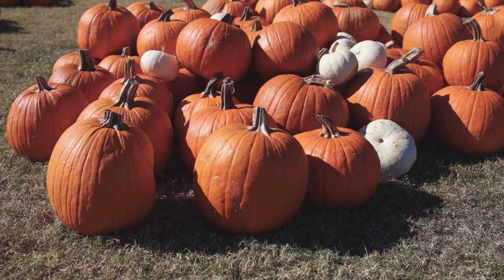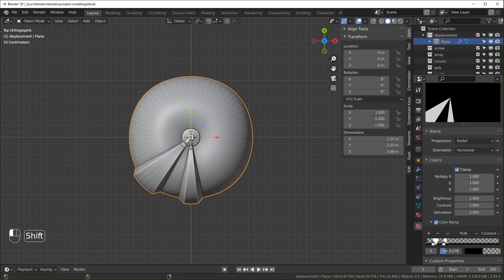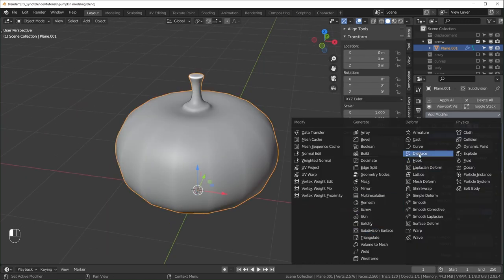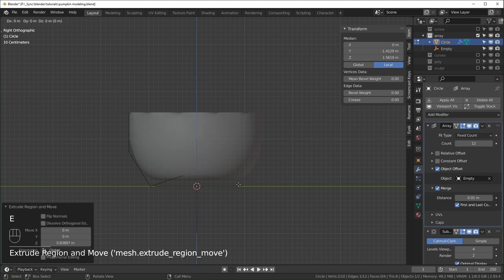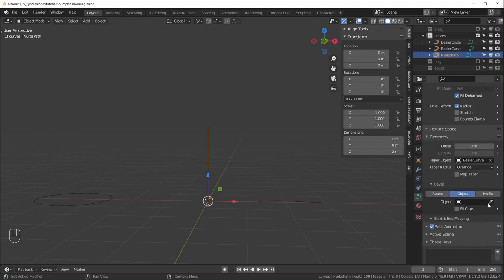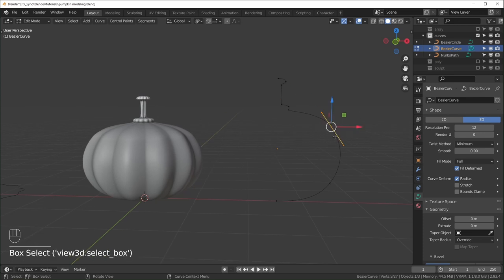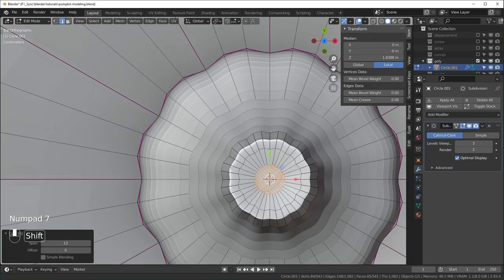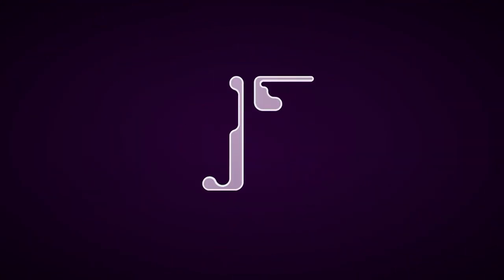Pumpkin Modeling 6 Ways || Blender 2.93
Intro 0:00
Summary 0:23
1 Displacement 0:53
Vertex Group 4:14
2 Screw Modifier 6:02
3 Array Modifier 7:57
4 Curves 13:24
5 Poly Modeling 18:45
6 Sculpting 22:33
Outro 25:14

GPU: EVGA GeForce RTX 2070 SUPER
CPU: AMD Ryzen 9 3900X
Motherboard: Asus PRIME X570-PRO
Memory: Team T-FORCE VULCAN Z 64 GB (2 x 32 GB) DDR4-3200
Monitor: LG 25UM58-P 25.0" 2560x1080 60 Hz
Drawing Tablet: XP-PEN Artist 15.6Pro
Mouse: Logitec MX Master 3s
Keyboard: Redragon K580 VATA
Speakers: Mackie CR3-X
Headphones: Beyerdynamic DT 700 Pro X
Microphone: Beyerdynamic M70 Pro X
Audio Interface: Universal Audio Volt 2